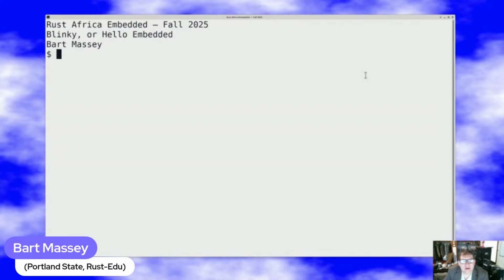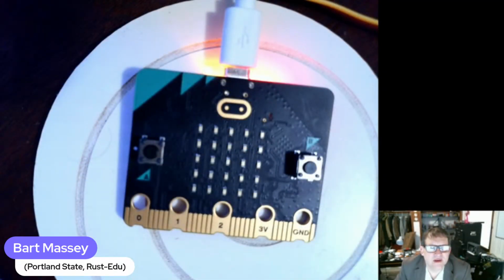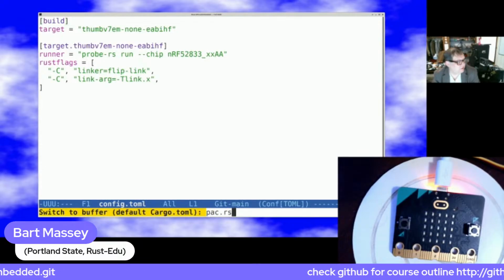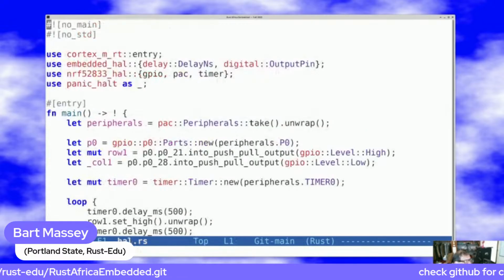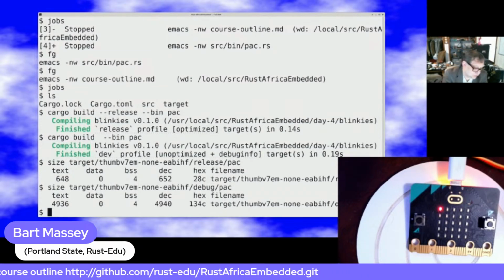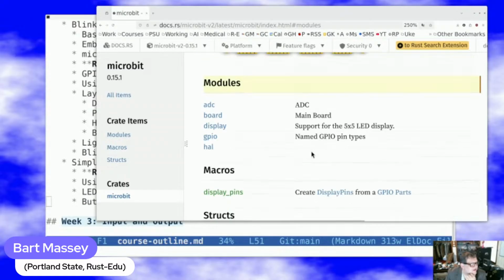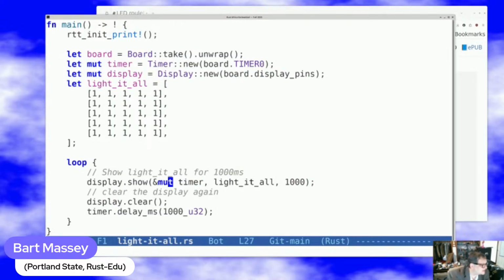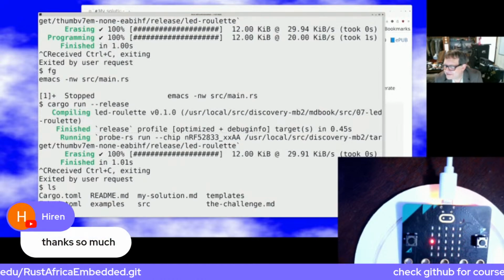DAY -4 EMBEDDED RUST WORKSHOP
Introducing Embedded Rust Workshop with industry expert, Prof. Bart Massey! DAY 4